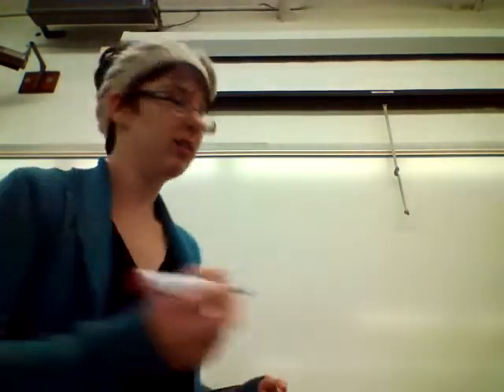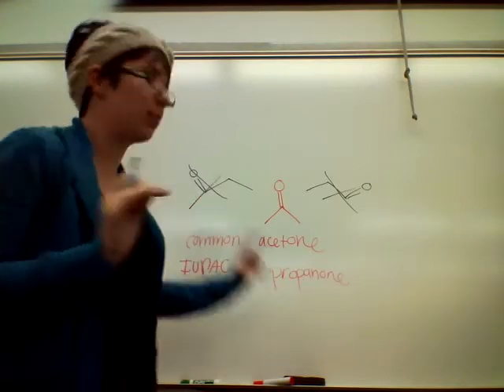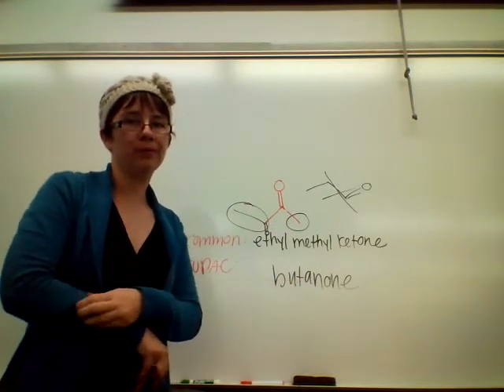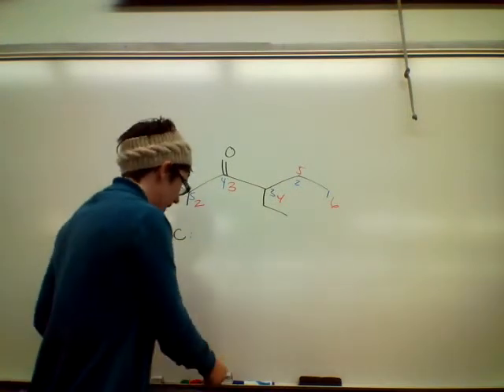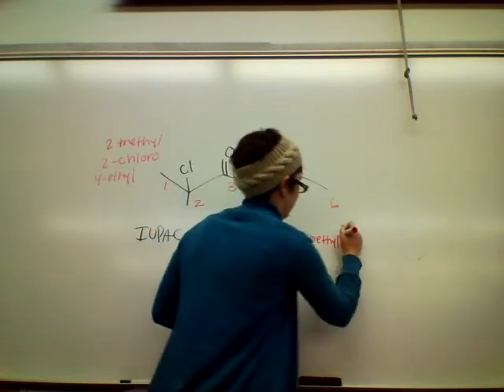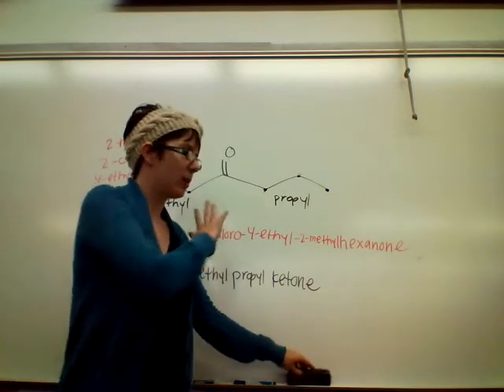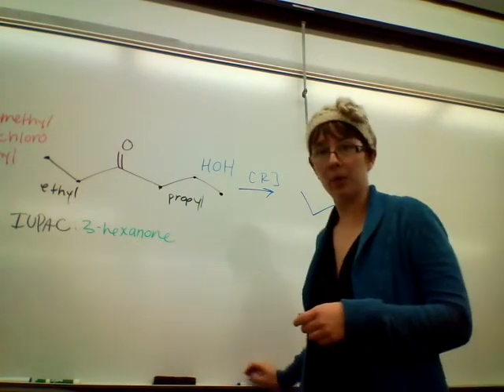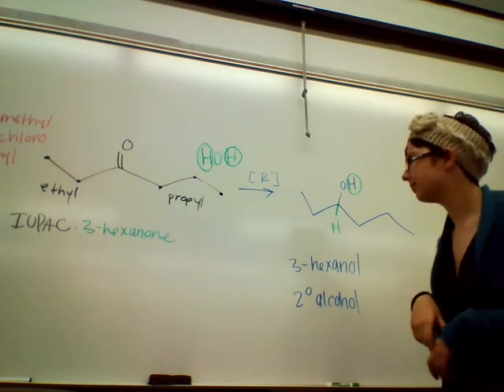Ketones naming and reduction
For CHEM 140 at CSULB ONLY because their ochem rules are slightly modified!!  This is a brief overview of naming ketones in IUPAC and common nomenclature. It also outlines how ketones are reduced.